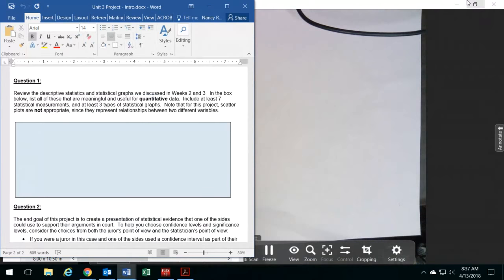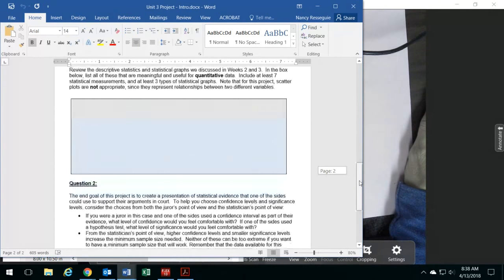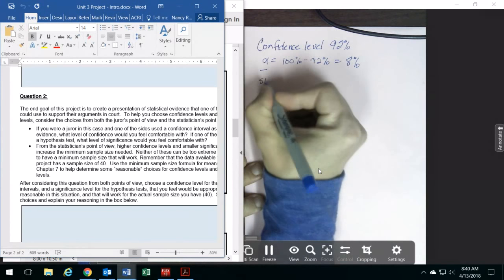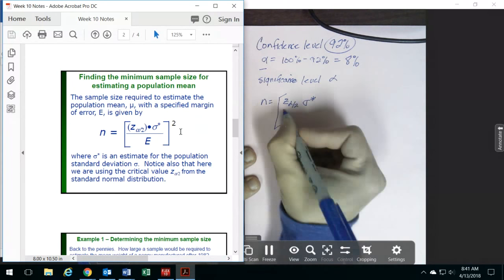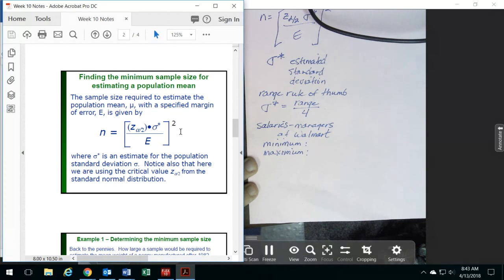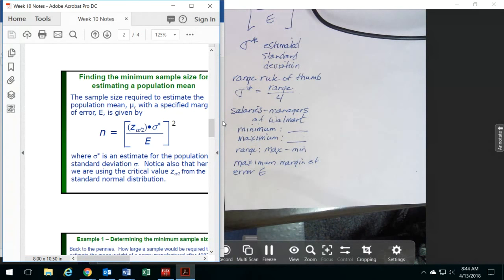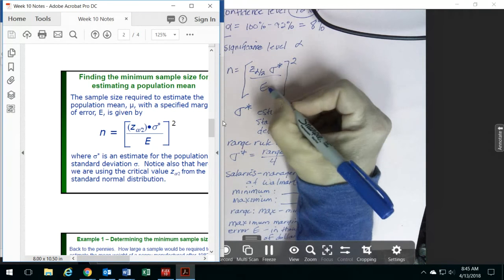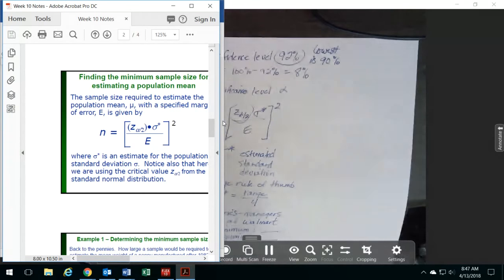Stats Project 3 Intro help